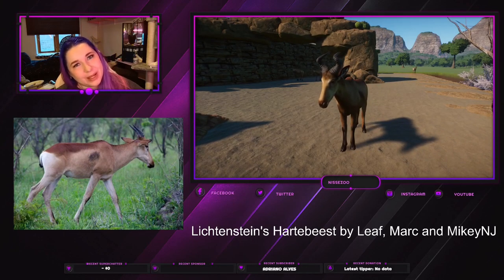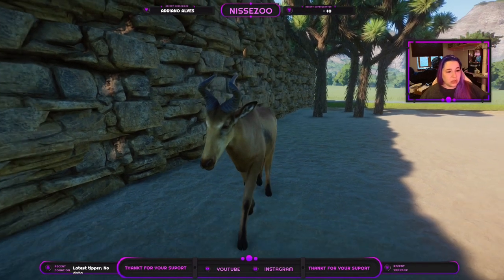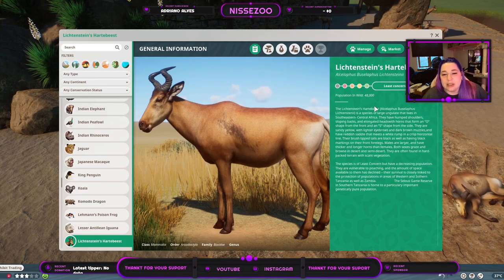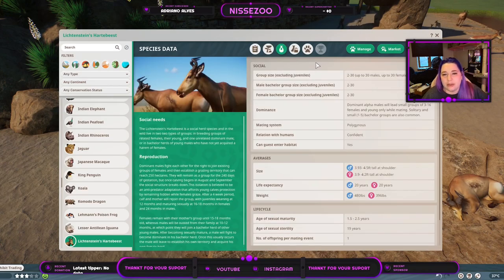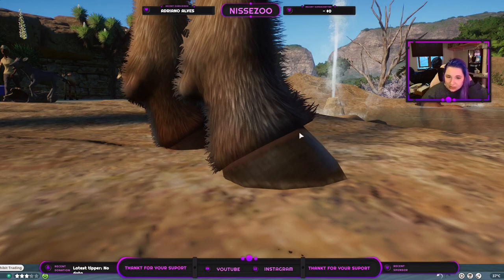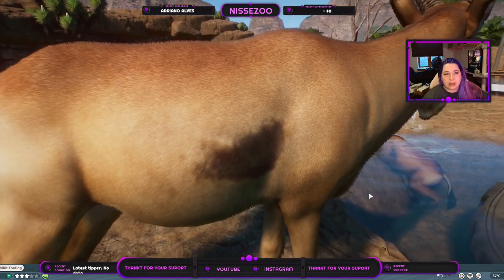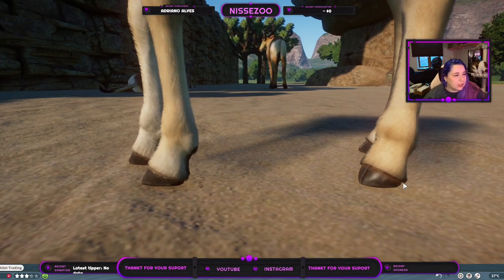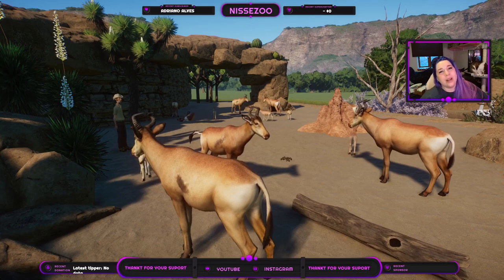Lichtenstein's Hartebeest by Leaf, Marc and MikeyNJ - Planet Zoo Mod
hey :)
Today i just wanna go over the Lichtenstein's Hartebeest (by Leaf, Marc and MikeyNJ).